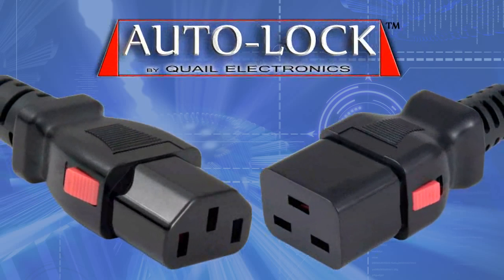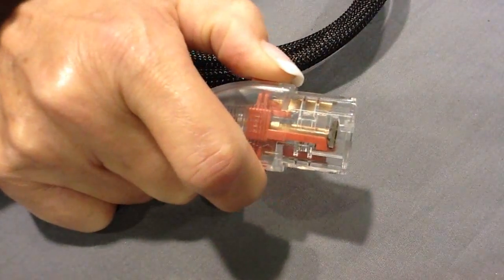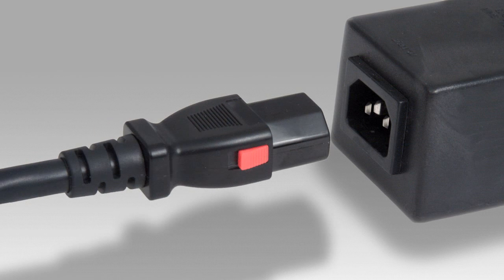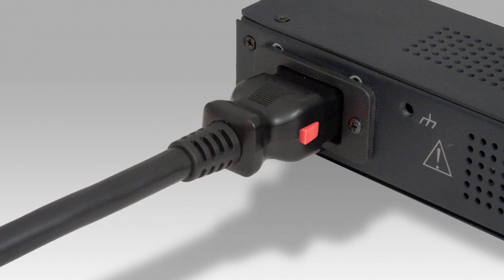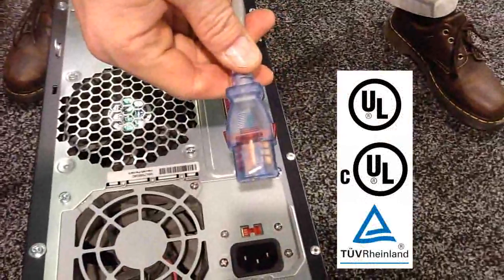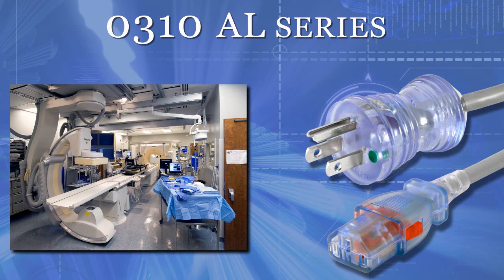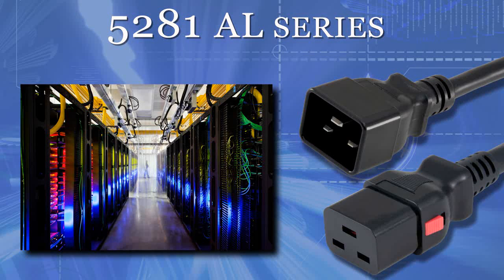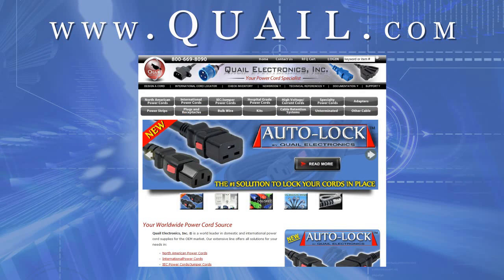IEC Auto-Lock®: Locking IEC Solution for your cords by Quail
For years, Networking and Medical Professionals have strived to find solutions for cable retention.  Advanced Information Technology has always required connectivity and advocated new methods of preventing unintentional disconnection.  Quail Electronics is pleased to introduce a new and exciting solution to power electrical connection: the IEC AUTO-LOCK™!

The Auto-Lock™ is an internal retention mechanism that actually hooks to the pins of power supply inlets and resists any axial force unless the Auto-Lock™ mechanism is released!  Tremendous amounts of force cannot get the electrical connector to budge, but as soon as the IEC Auto-Lock™ mechanism is manually deactivated, the connector slips easily out of the inlet.

With a unique patented locking mechanism on the connector side, fastening and unlocking your cord is just one pull away. After inserting the connector end into your device, it is safely secure. Try to pull on the cord and you won't be able to disconnect it. When you want to remove the cord, simply pull simultaneously on the red sliding tabs and voila!

Have you ever disconnected a power cord by accident? Do you wish there were a simple solution to locking a cable into place without having to deals with specific inlets or tons of hardware? Do you have sensitive electronics that require uninterruptible electrical continuity?  Does your business rely on information systems that must not be unplugged?  Look no further, the Auto-Lock™ solves all those problems. Let Quail Electronics provide you with the most innovative power cord solution of the 21st century. The Auto-Lock™ is simply the best solution for IEC Locking.

WHAT MAKES THE AUTO-LOCK™ THE BEST SOLUTION ON THE MARKET?
•No hardware or screws required
•No special inlet needed
•No tools involved
•Universal fit with any C14 or C20 inlet (whether it is Snap-in or Screw-on)
•UL, C-UL and TUV approved

We feel the Auto-Lock™ can revolutionize the industry and decided to offer a wide array of configurations with either the IEC-60320-C13 Auto-Lock™ or the IEC-60320-C19 Auto-Lock™, in either BLACK or CLEAR.  This allows us to supply the Auto-Lock™ to all major industries: OEM, Medical, Networking, Telecommunications, Storage, etc.

Choose from our North American Cords, Hospital Grade Cords, IEC Cords or International Cords to find the right solution for your market!